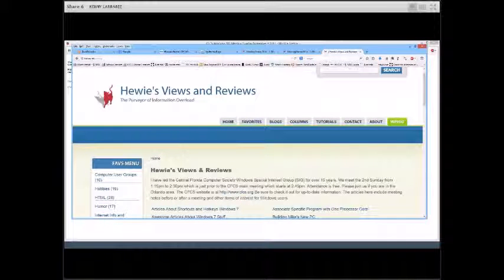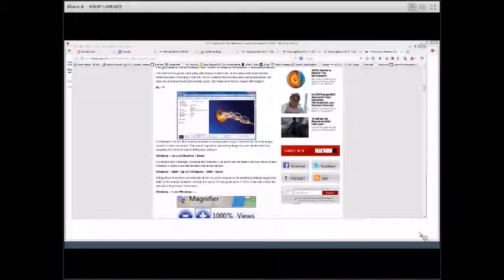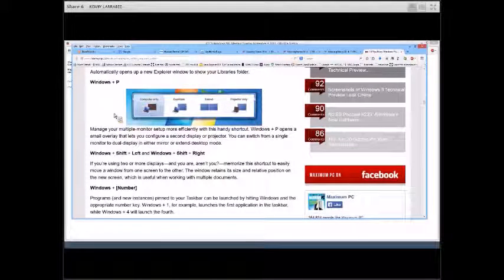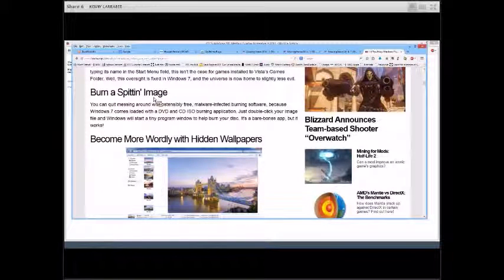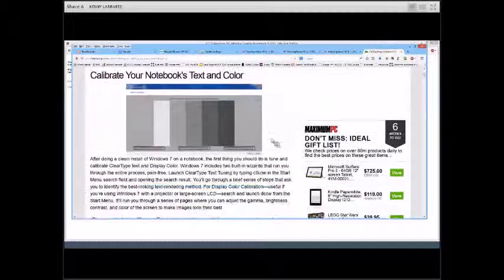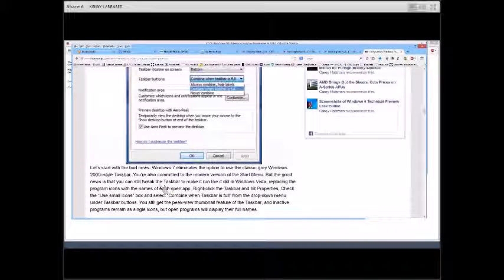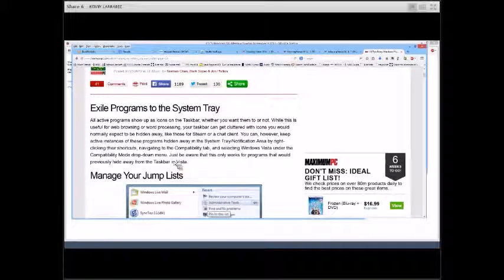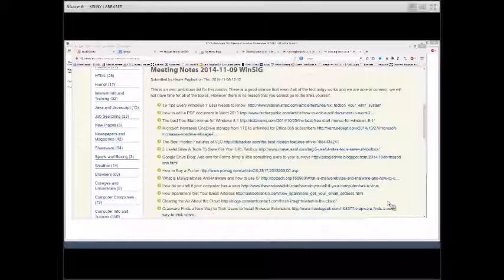cfcs winsig 20141109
CFCS Windows SIG Meeting Nov 9, 2014. The following topics were covered:
19 Tips Every Windows 7 User Needs to Know
How to edit a PDF document in Word 2013
The best free Start menus for Windows 8.1
Microsoft increases OneDrive storage from 1TB to unlimited for Office 365 subscribers
Crapware Finds a New Way to Trick Users to Install Browser Extensions
Beware: Never Download “Codecs” or “Players” To Watch Videos Online
How My 98-Year-Old Grandfather Embraced The Internet